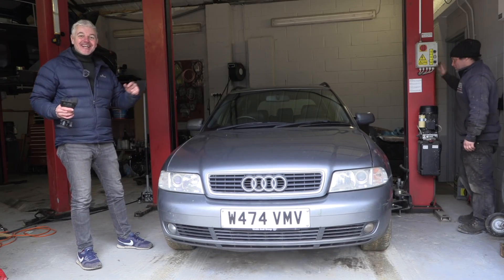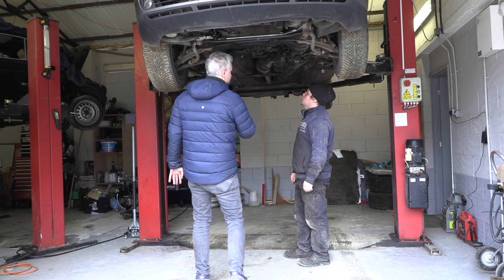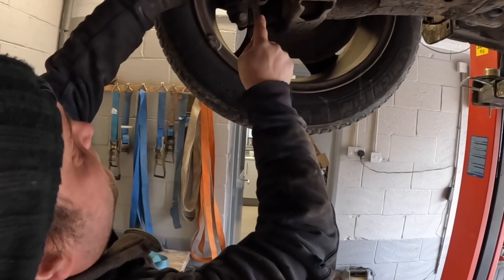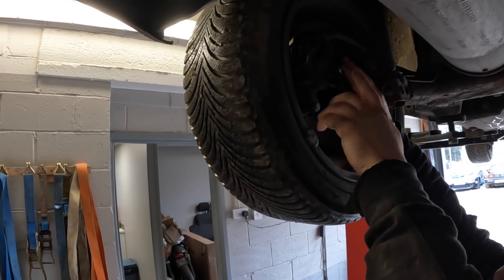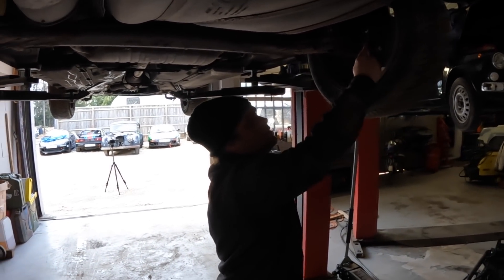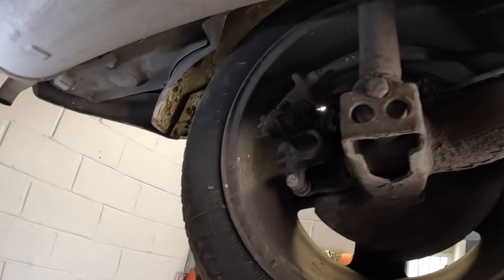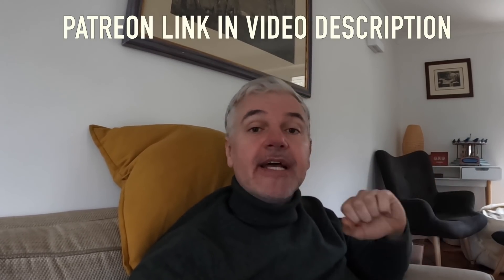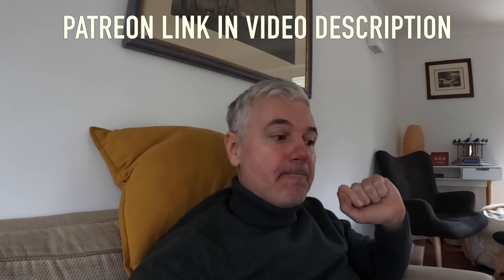Everything that's BROKEN on my FREE Audi A4! Still worth fixing?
Time to see how bad or good my Audi A4 B5 is, we get it up on a ramp and find quite a few problems. The steering, brakes and fuel lines all need attention. Is it still worth fixing?

To make a one off donation simply sign up, once you receive an email notifying your pledge has been successfully processed, you can simply delete your pledge. This will make your contribution a one-time pledge.